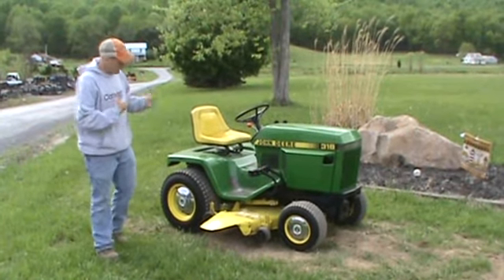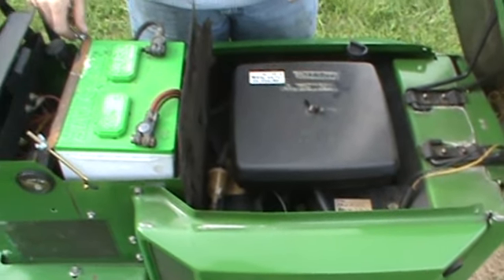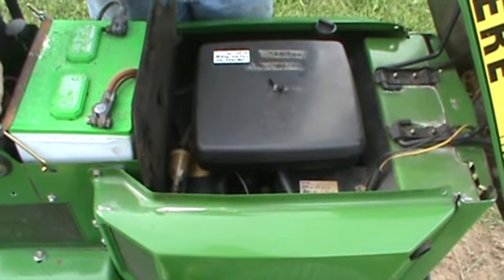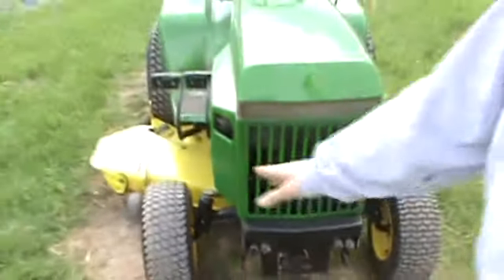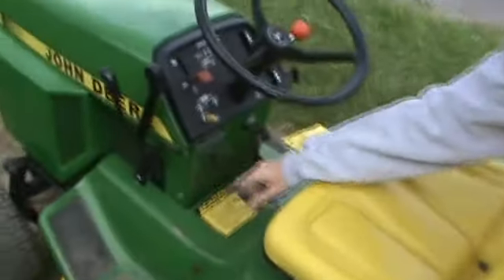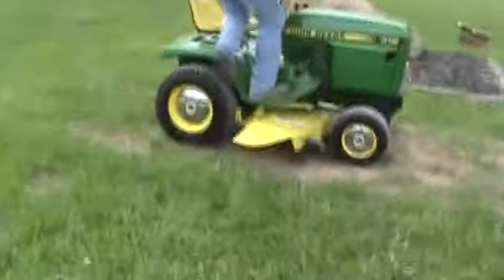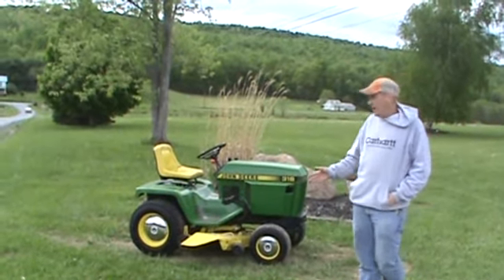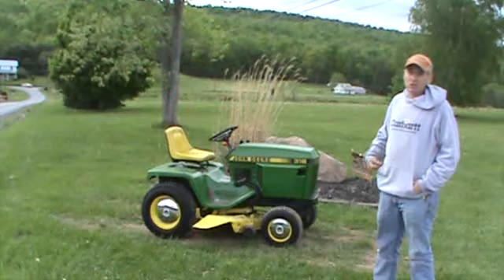1987 John Deere 318 Lawn And Garden Tractor Onan 46" Deck Nice For Sale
1987 John Deere 318 Lawn And Garden Tractor Very Nice Original Machine Please See Video For Sale Call Mark Or Nick (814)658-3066